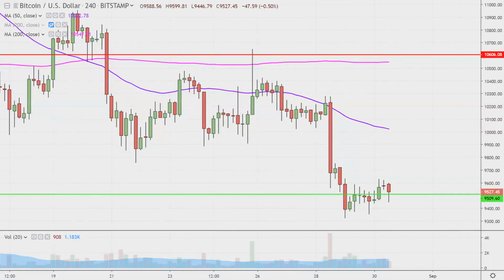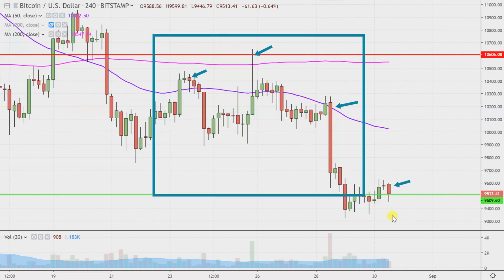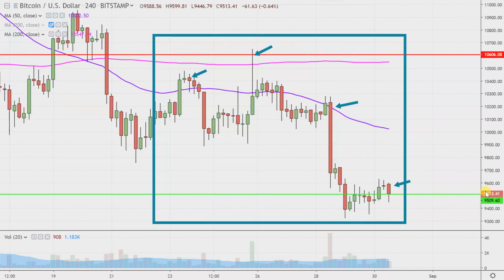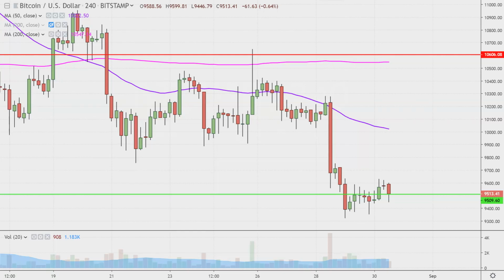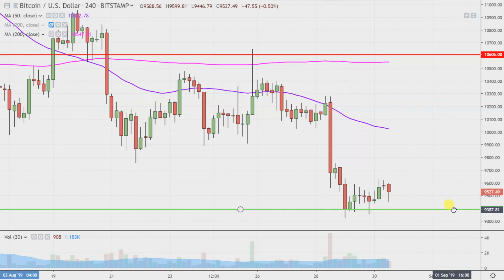Bitcoin Chart Technical Analysis for 08-30-2019